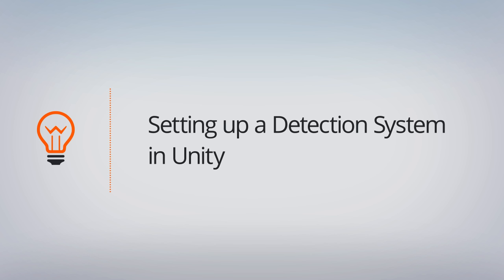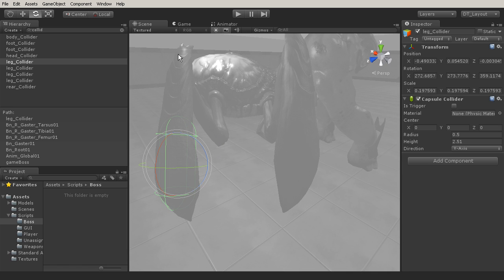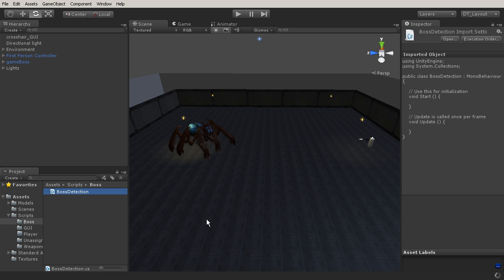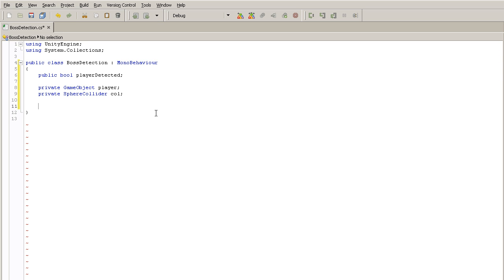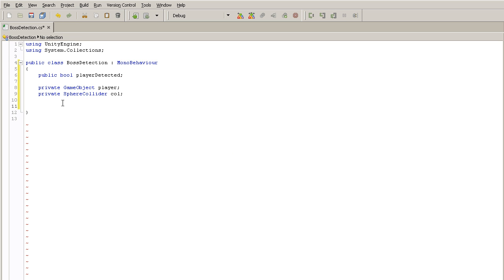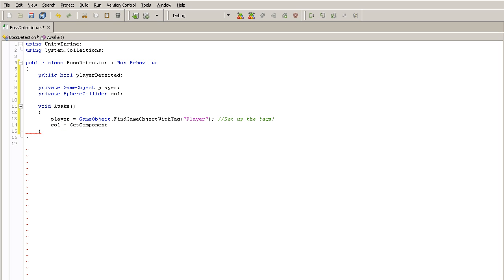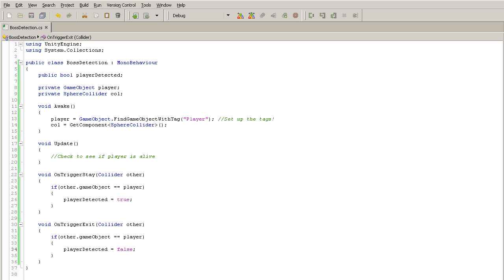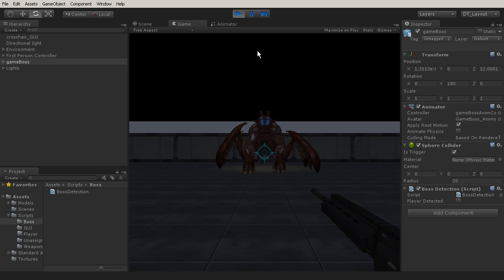Unity Top Tip: Setting up a Detection System in Unity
Learn how to create detection systems in Unity. Create a spherical detection system that follows a boss character as the boss moves around the game space. Learn how to create reactions once a user crosses the detection threshold.